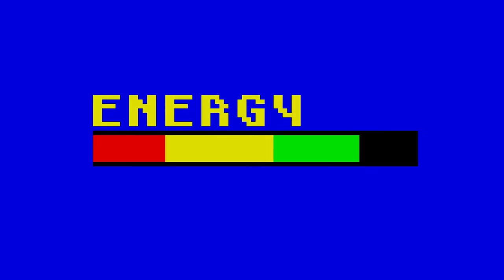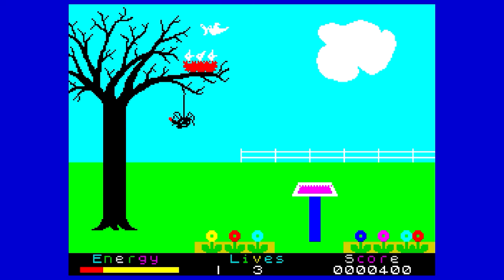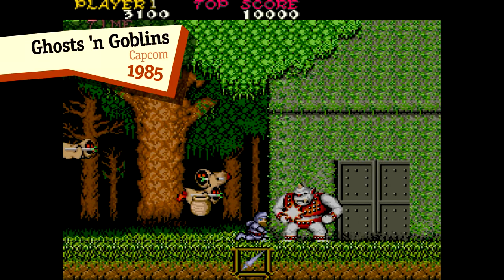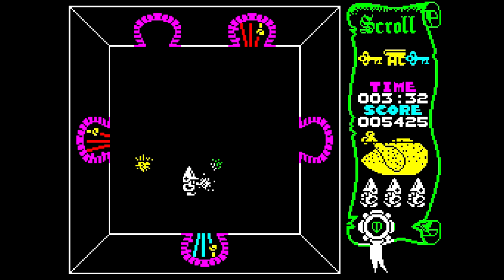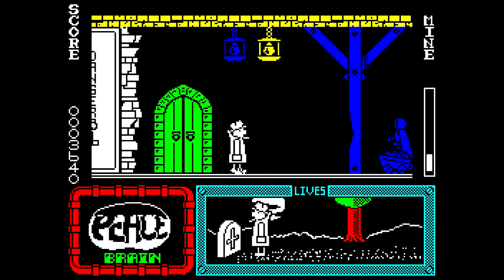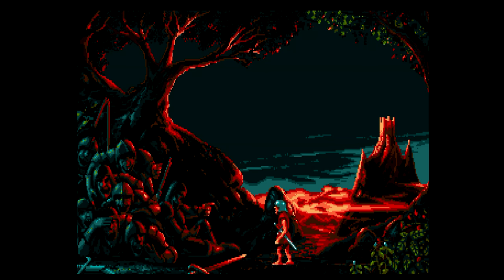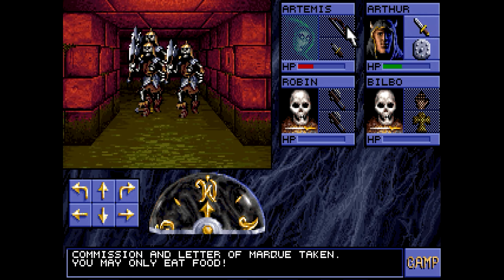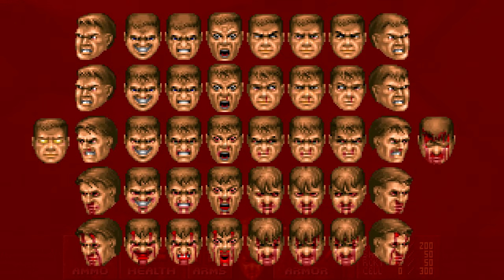Chicken-o-meter.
Next up: Flatline Amiga.